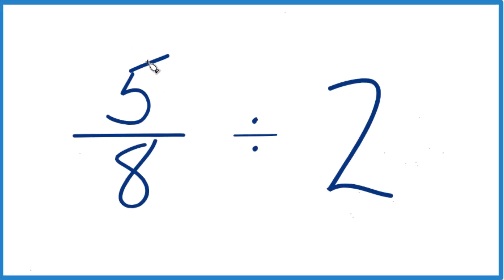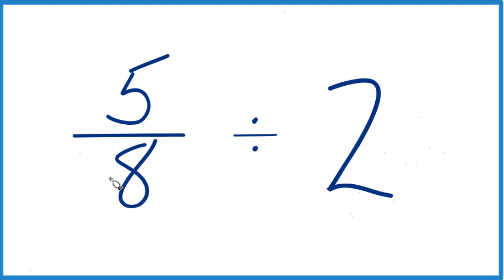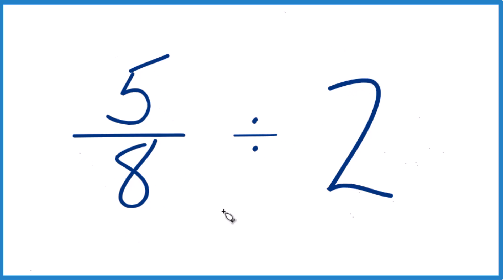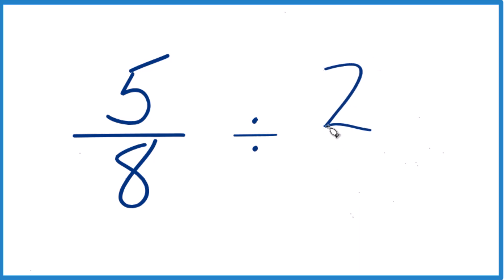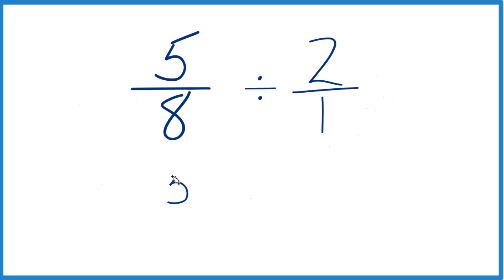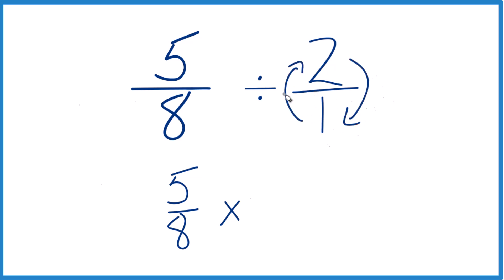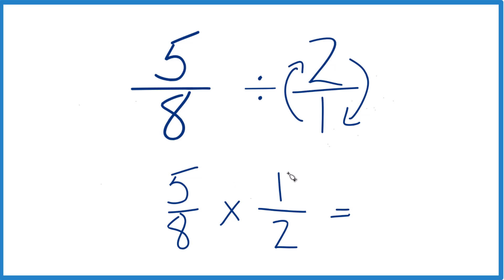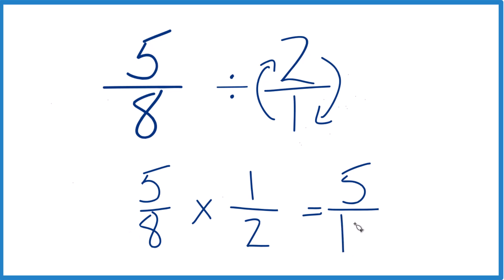5/8 divided by 2 (Five-Eighths Divided by Two)